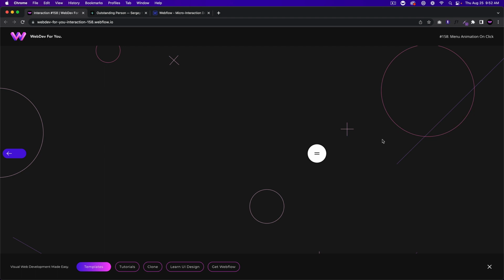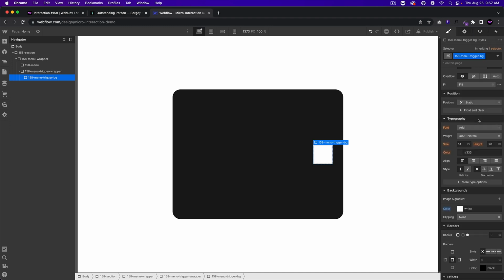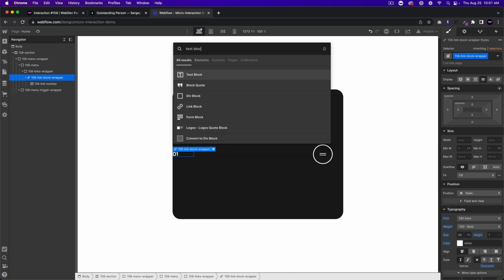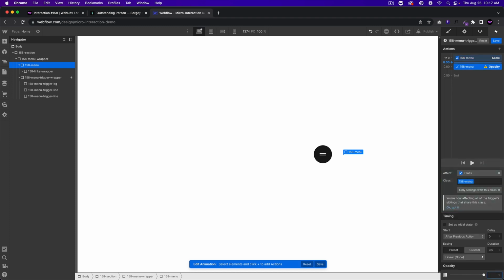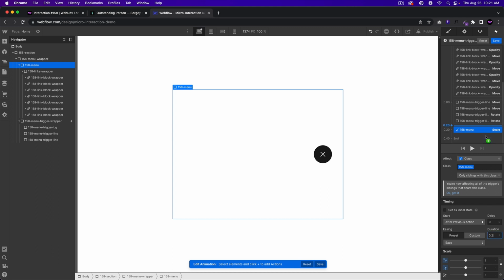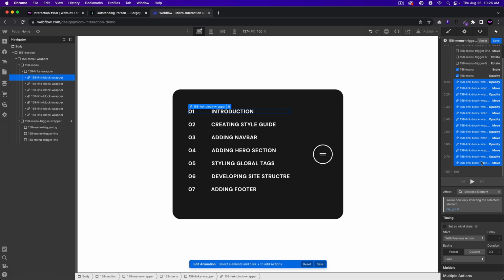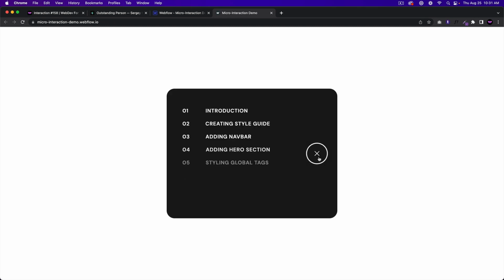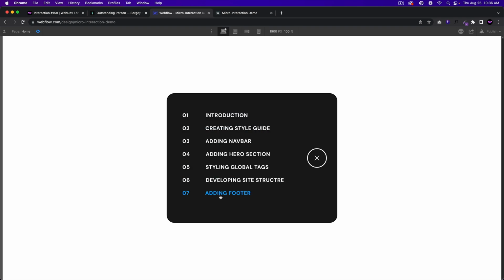Creating a Scaling Menu Animation in Webflow | Interaction 158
In this video tutorial I go over how to create a scaling menu animation in Webflow.